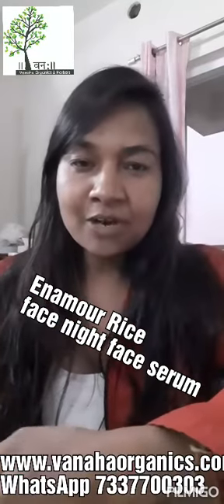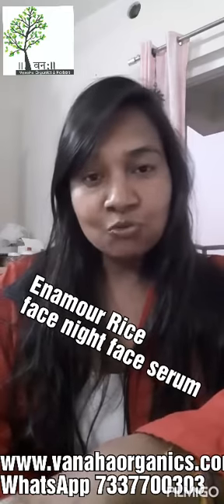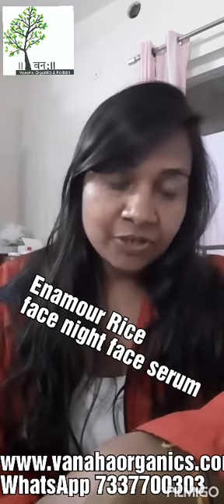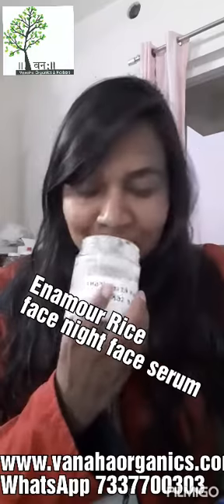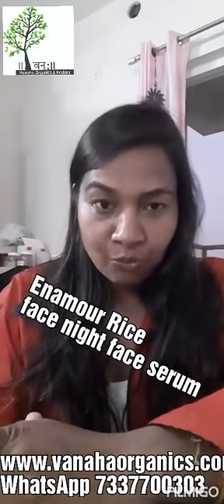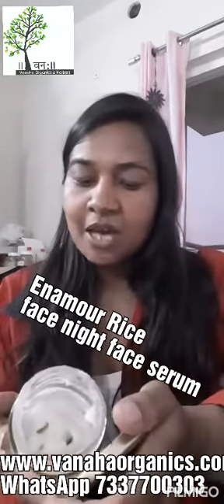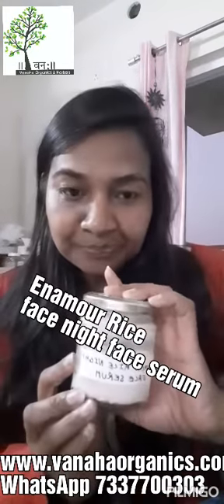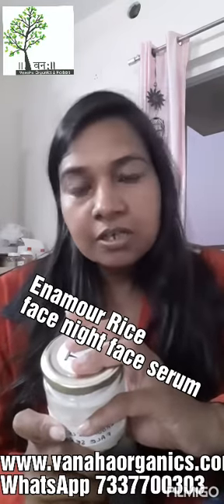Enamour rice night glow face serum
Rice Fermented water based Enamour rice glow night face serum
This Enamour White Rice Serum contains natural ingredients that promotes cell growth, minimizes pores significantly and keeps the skin smooth and bright. Its natural ingredients include white rice germ essence from natural gluten-free white rice, which has been known to heal acne and reduce inflammation and redness, help nourish, hydrate and replenish skin.